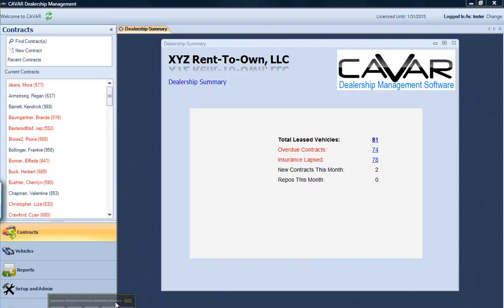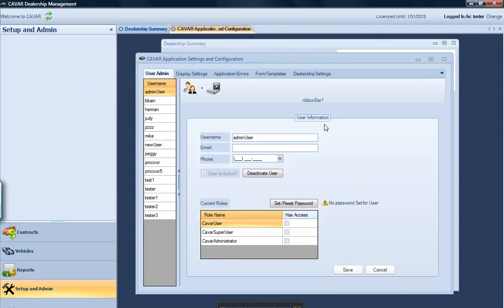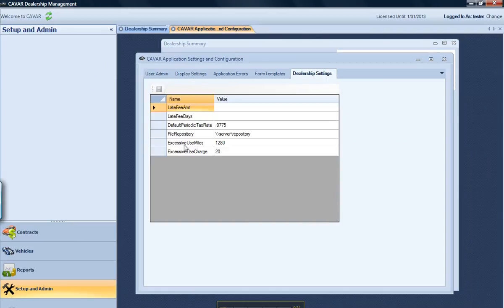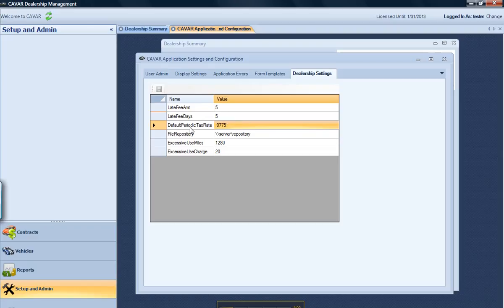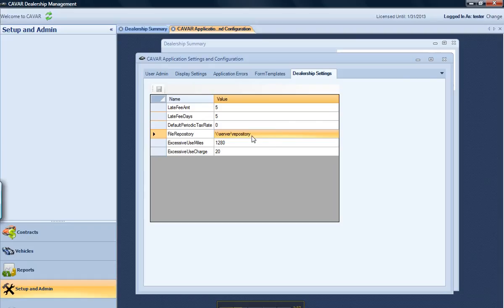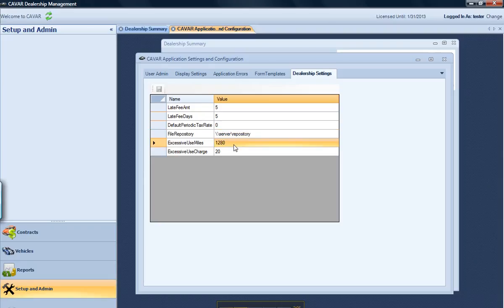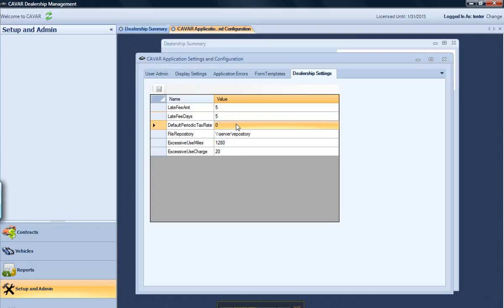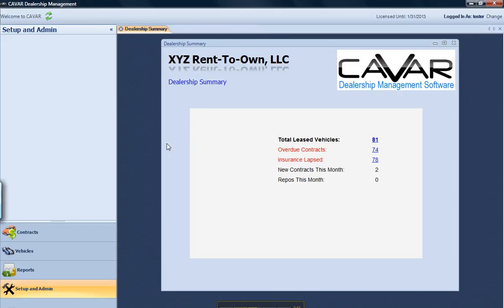Dealership Settings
This video will demonstrate how to set Dealership Settings in CAVAR and what each setting means.